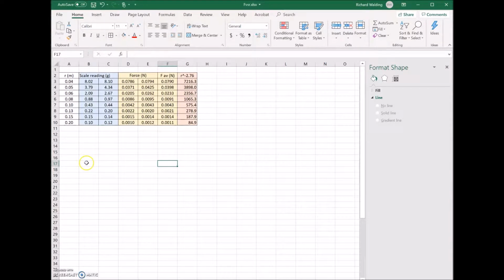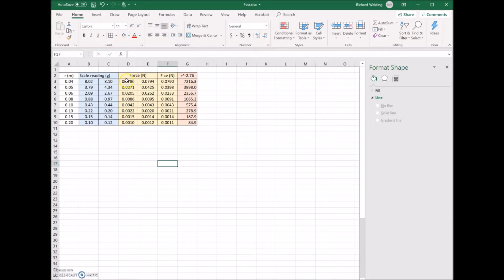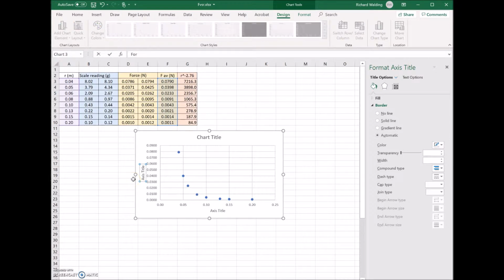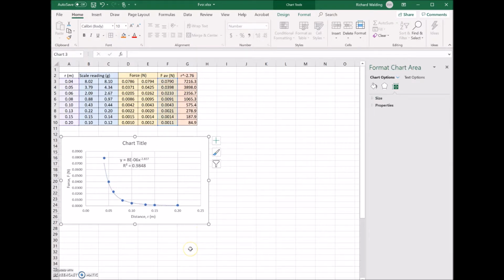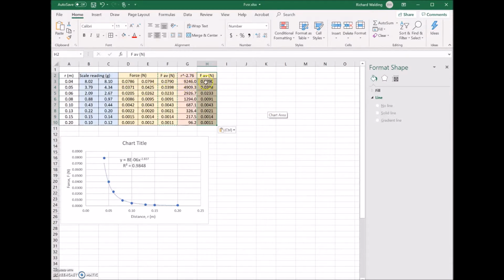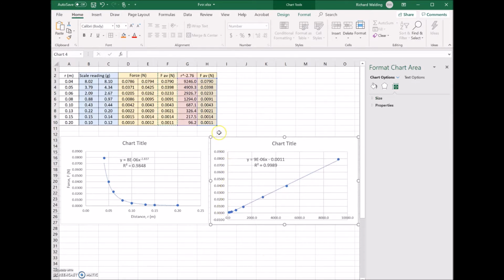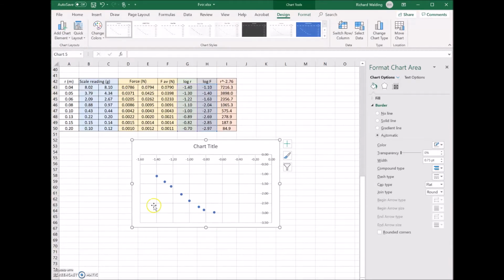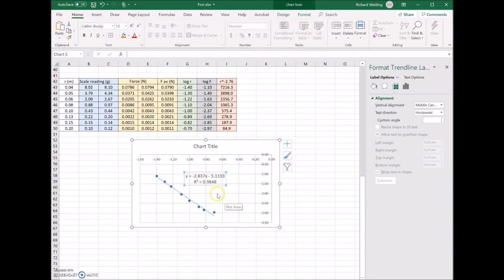Trendlines for non-linear graphs (NCPQ)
A simple guide for students wanting to add a trendline to non-linear data. In this video I use data from a magnetism prac in which the force between two magnets as a function of separation distance is plotted. Two ways are shown of linearising the data and how to interpret it.

By Dr Richard Walding, Moreton Bay College, author of New Century Physics for Queensland, 3rd ed, 2019. Oxford University Press.